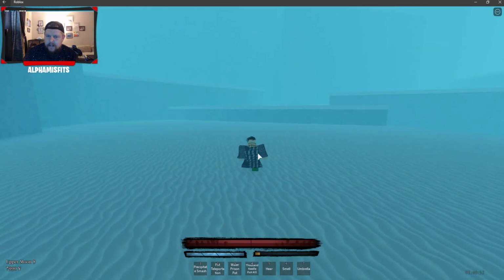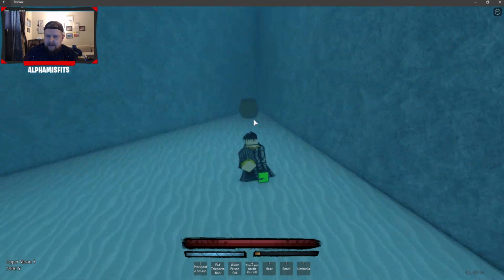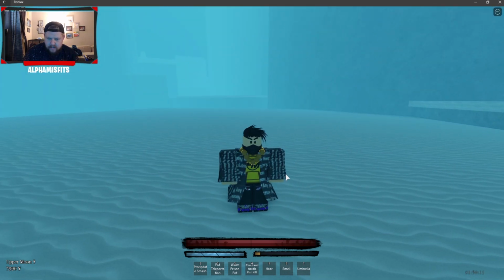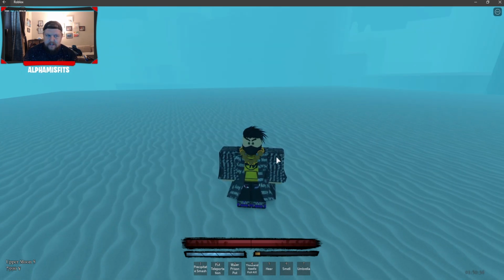[Codes] Gyokko Demon Art SHOWCASE+Location | Slayer's Legacy ( Codes in Description )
Welcome back to the world of Slayer's Legacy! BIG NEW UPDATE and within that update includes a BRAND NEW Blood Demon Art!! Introducing Gyokko Demon art!! Today we will be Showcasing it and Showing you its Trainer location! and more!! come check it out for yourself!! and while ya do.

[NEW CODES]
-1MVISIT- breath and demon art reset
-5KLike - data reset

CLICK THAT 🔔 TO JOIN US ON ALL OUR MISFITS ADVENTURES!

Come join our Roblox group so you can play with us, chat and see all of our Misfits Merch for your Roblox character and of course be part of our GIVEAWAYS!!!
Can't wait to see you all there!!